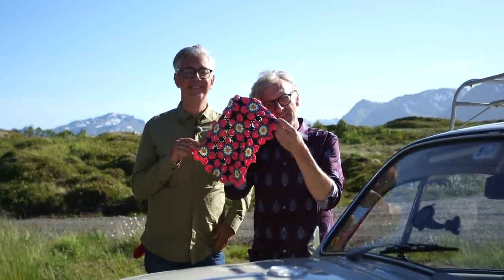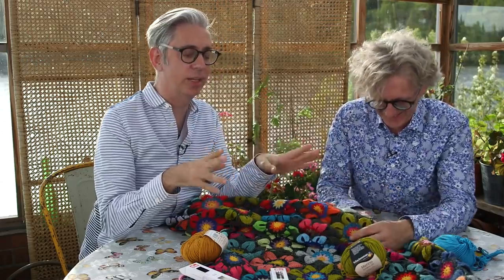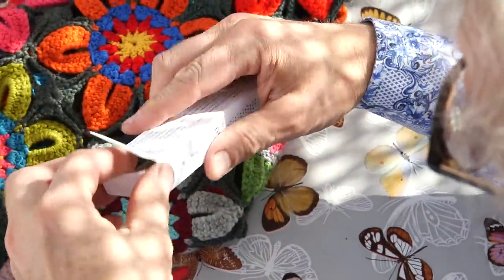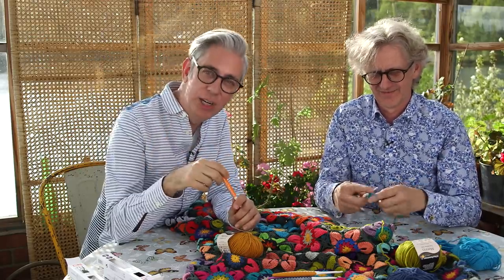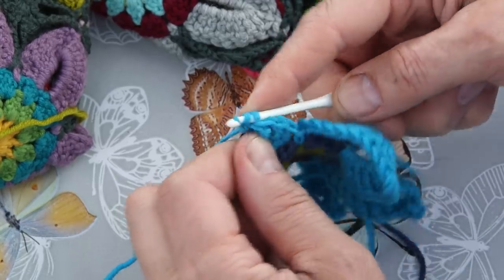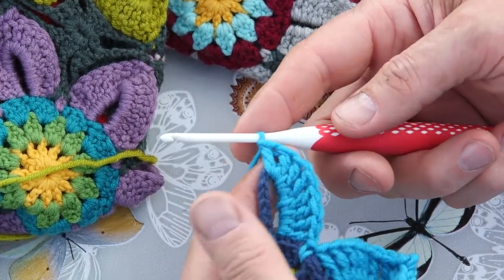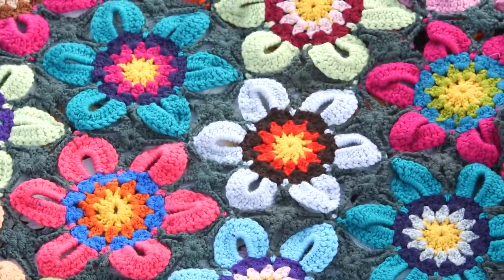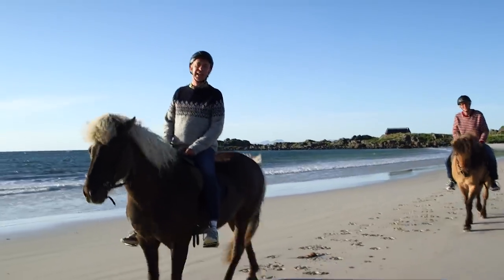How to Crochet the Petals from our Hedvig Blanket by ARNE & CARLOS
ARNE & CARLOS

  arnecarlos